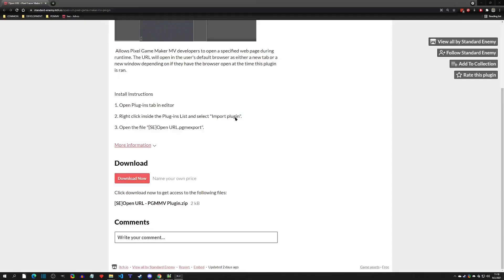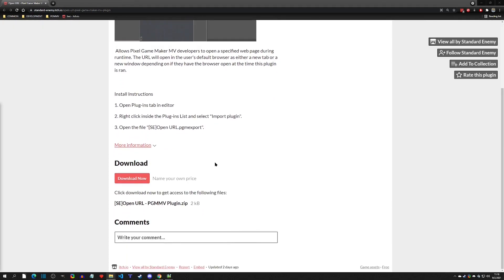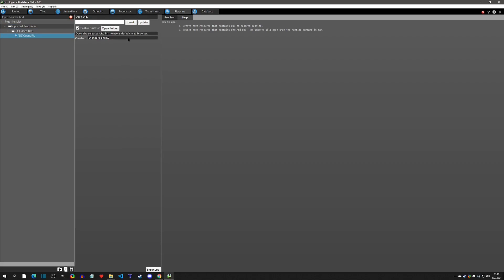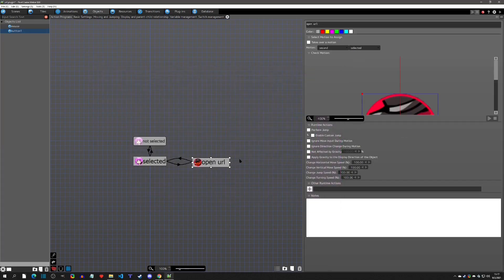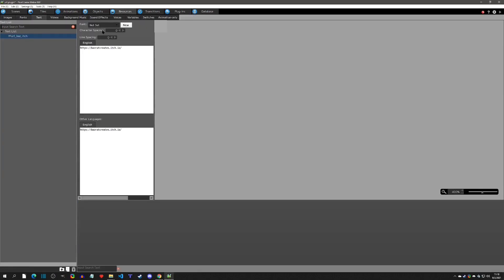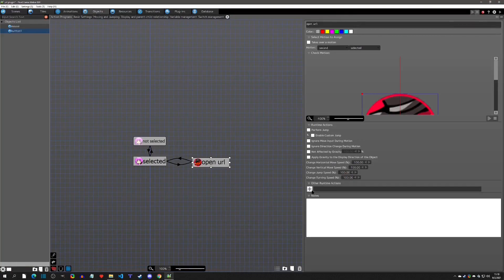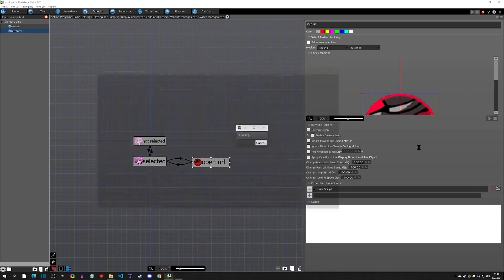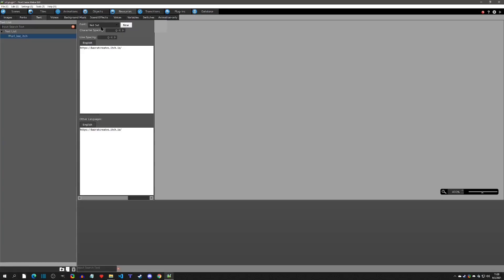Plugins - SE Open URL - Pixel Game Maker MV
Check out Standard Enemy's new plugin for opening websites from within PGMMV!

Special Thanks:
Active Gaming Media, Standard Enemy, Beenbaba, EB, and Vaiderman!